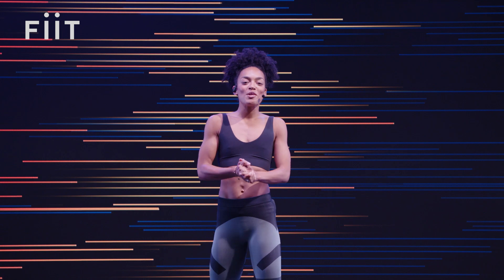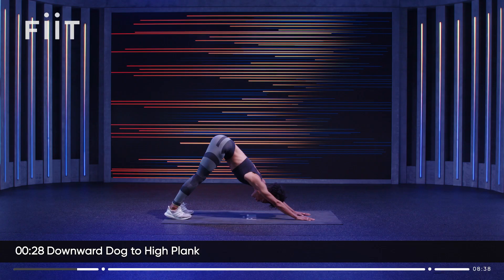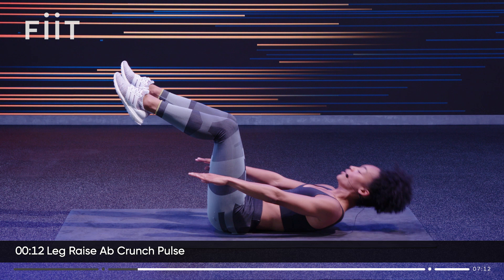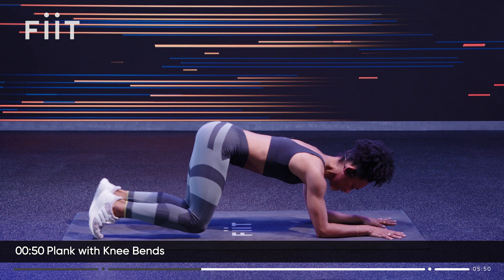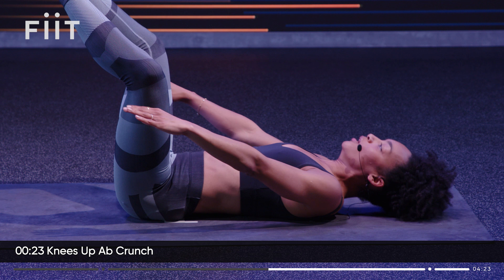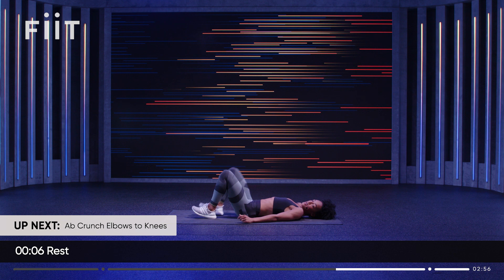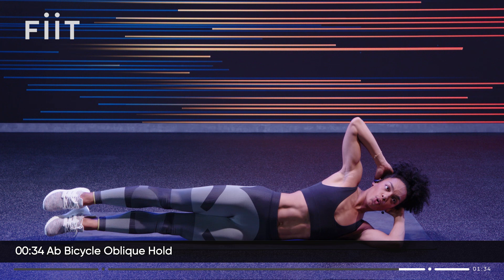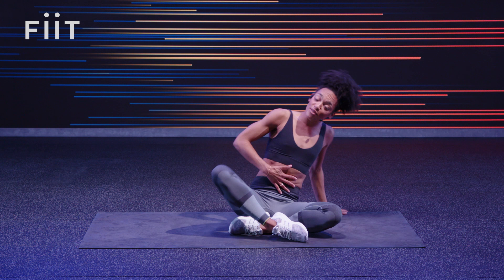10 min Abs Core Workout (No Equipment) | Adrienne Herbert | Fiit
and join the #1 rated fitness app.

Join Adrienne for a hardcore ab workout that builds strength, conditioning and a bulletproof core. This is going to set your abs alight. For real. You’re going to feel this tomorrow. And the day after. And probably the day after that.

By the way, if you’re looking for a boring ‘ab blaster’ workout, you’ve come to the wrong place.

Fiit is the interactive home workout experience that pushes you harder.

Get 600+ classes and 20+ training plans, all led by the world’s most in-demand trainers. From HIIT to strength to yoga and more. Tune in, sweat it out and take your fitness to the next level.

Now available on iOS, Android, Sky Q & Amazon FireTV.